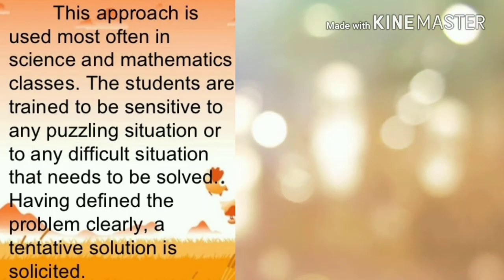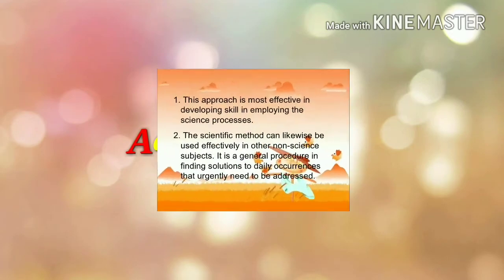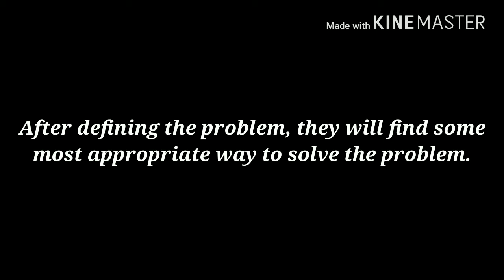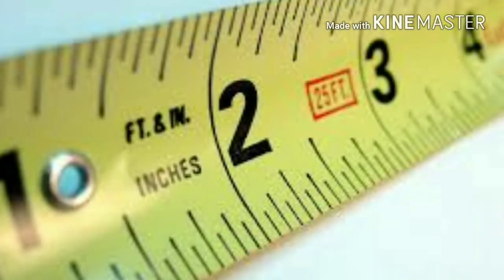B. Ed D.El.Ed Problem solving method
For B.Ed and D.El.Ed course in English